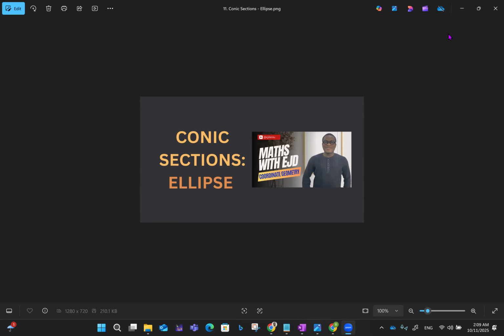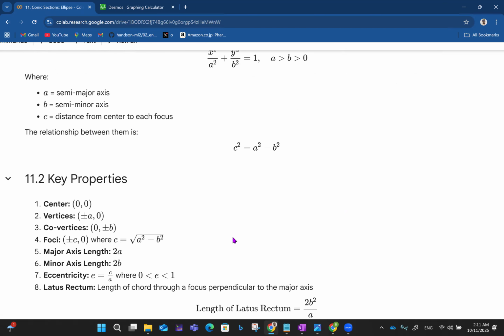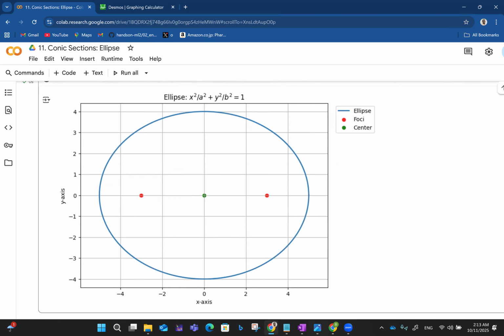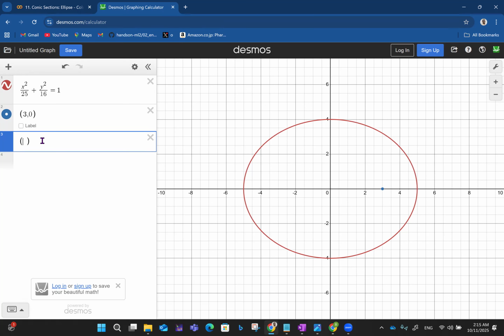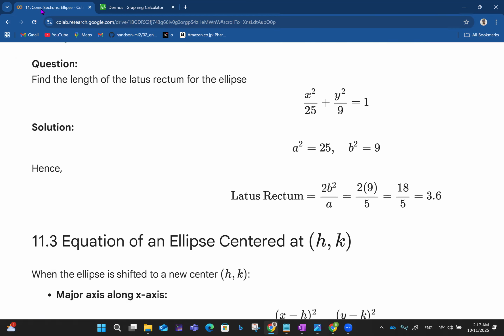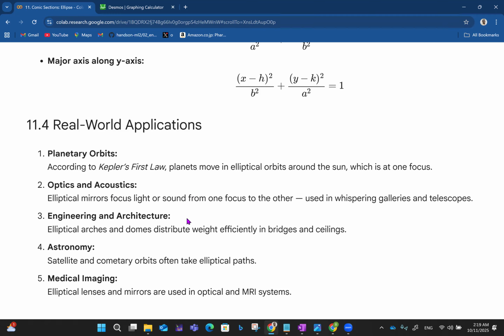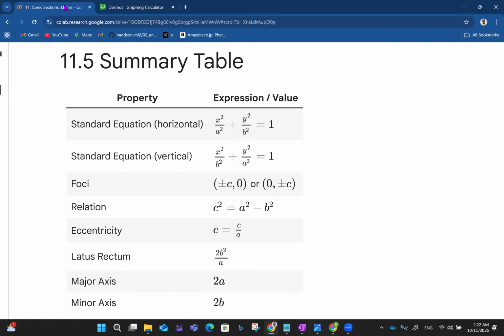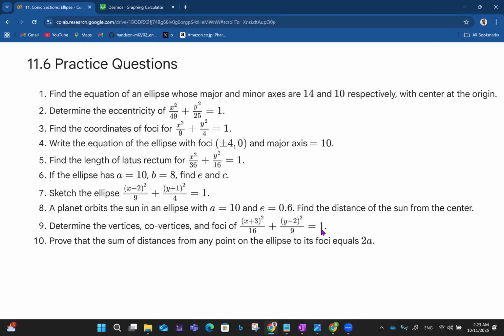11. Conic Sections: Ellipse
The ellipse is one of the most elegant conic sections, appearing in planetary motion, satellite paths, and architectural designs.

In this lesson, we explore its standard equations, properties, eccentricity, foci, latus rectum, and real-world uses with clear visualizations and Python examples to bring geometry to life.